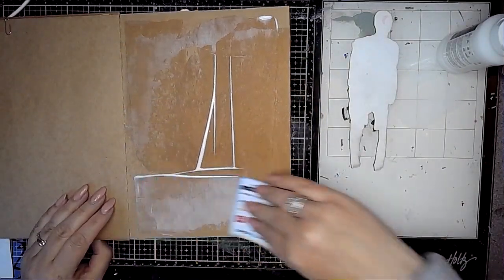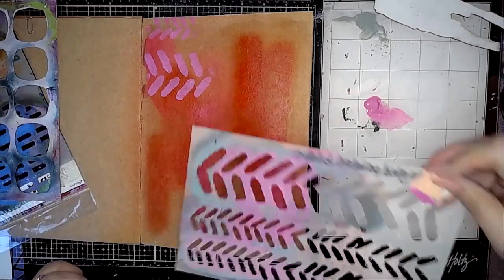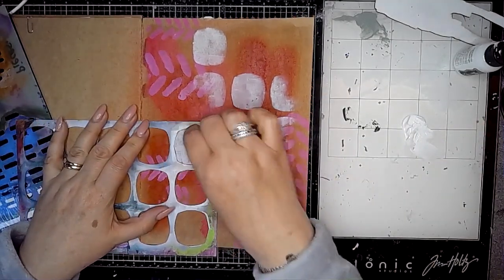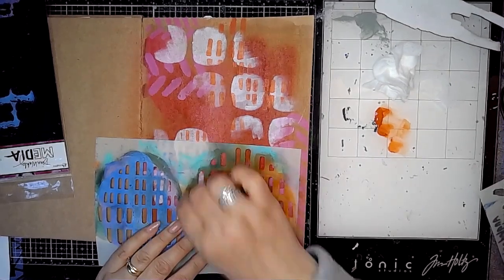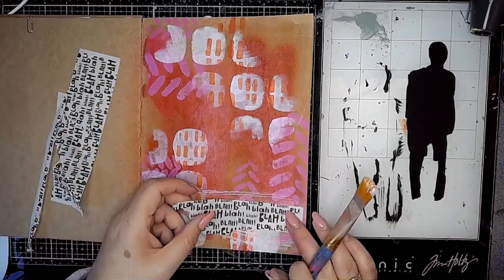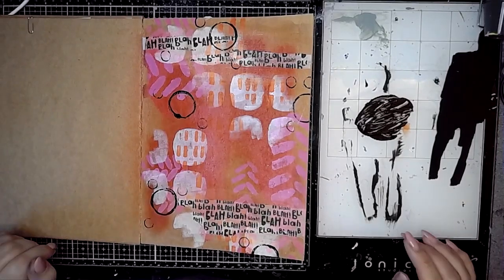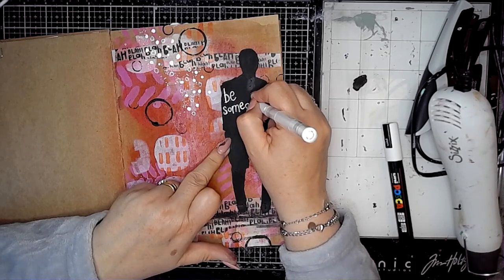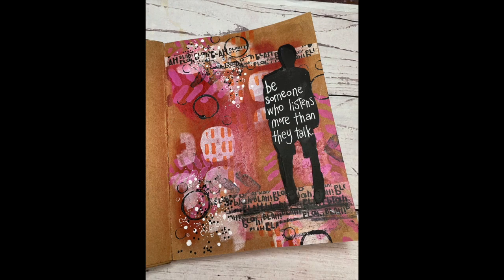Dina Wakley May 2022 release I hardly ever use this colour!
You can purchase my collage papers and stencil designs from Scrap FX too.
To purchase Scrap FX products please go to:
You can also buy Scrap FX products from my website- We ship worldwide too.